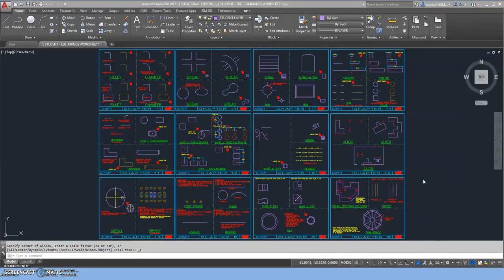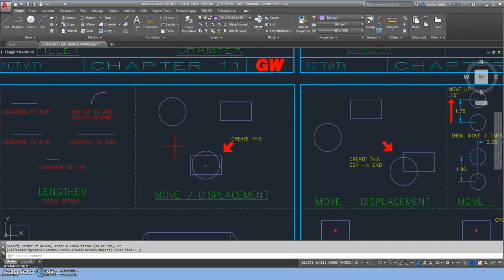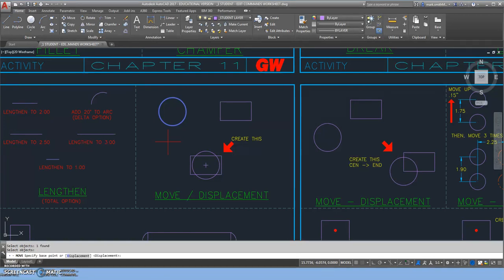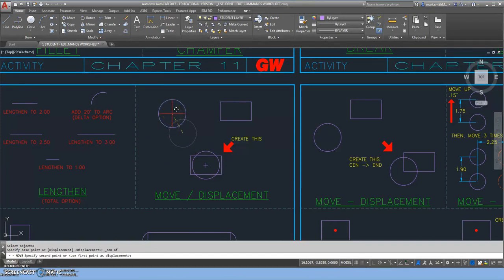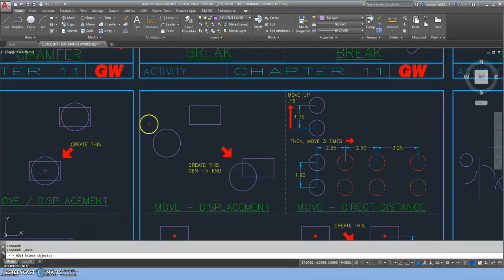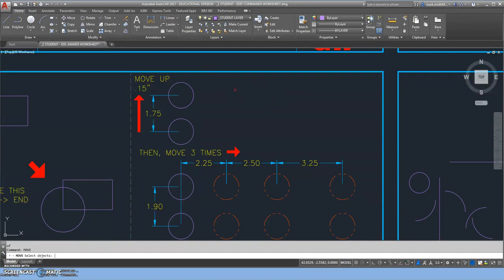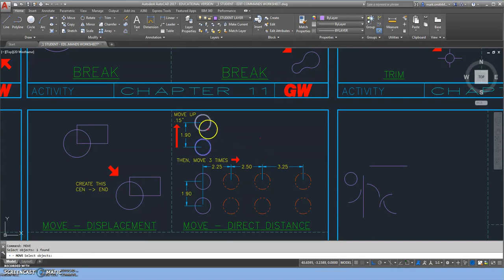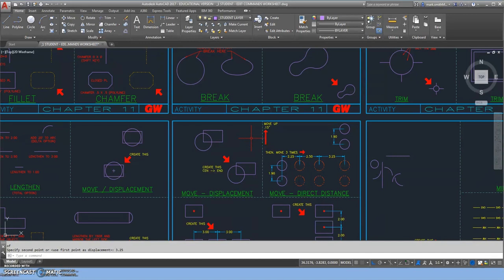AutoCAD Edit Commands Worksheet Move Command